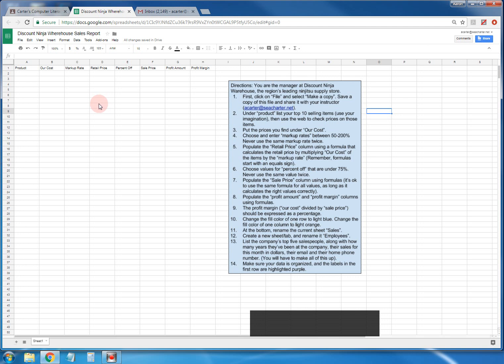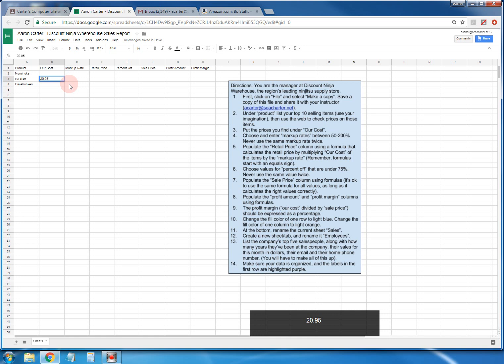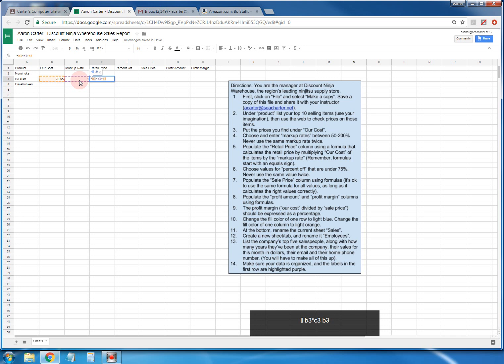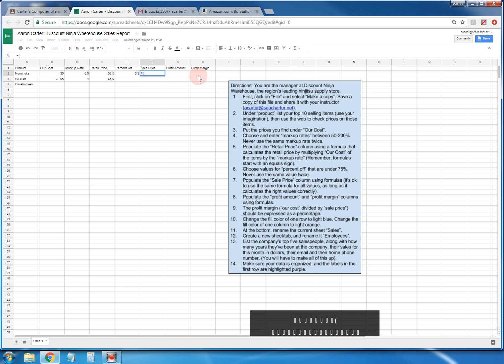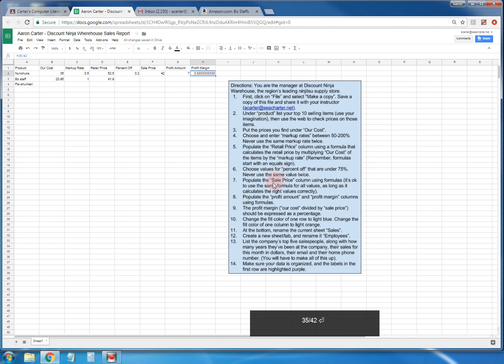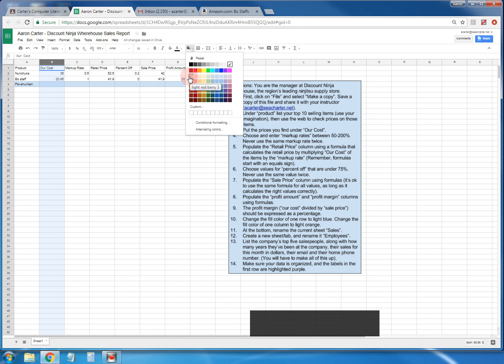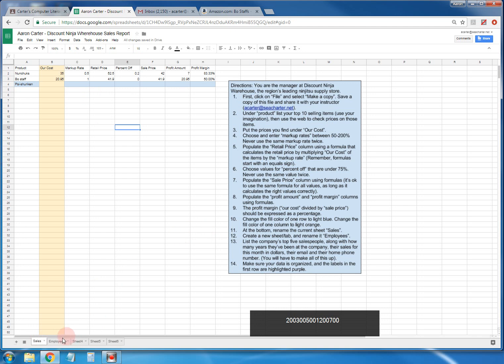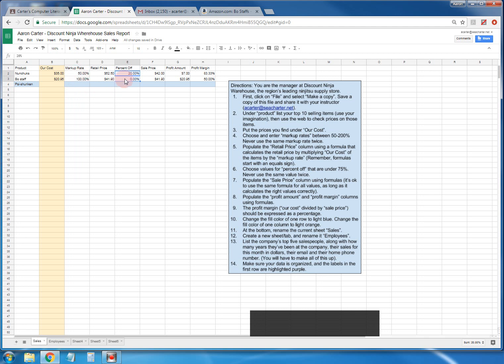Discount Ninja Warehouse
Learn how to make tables and calculate values, percentages in Google Sheets